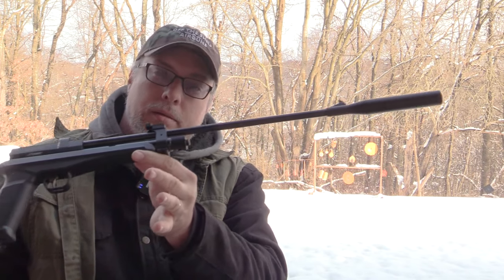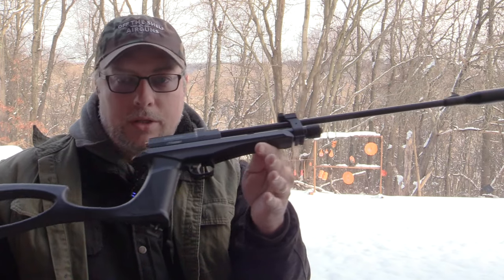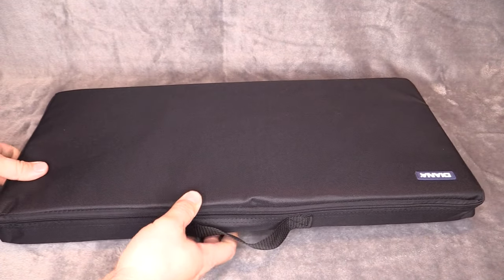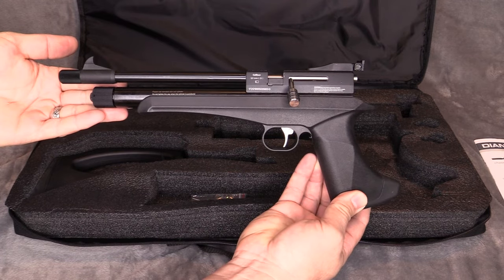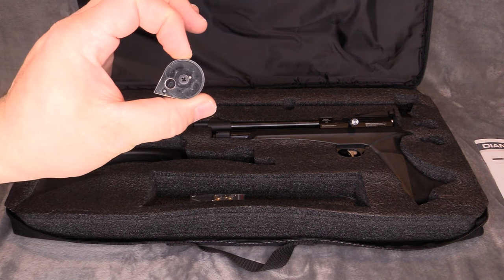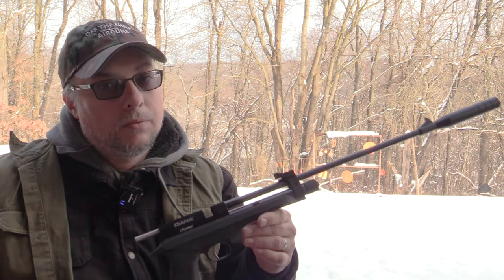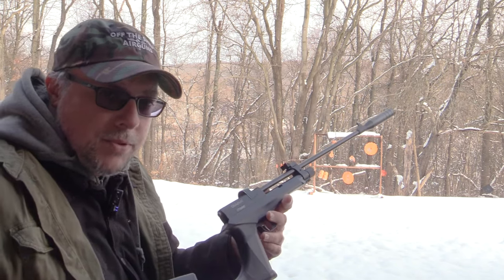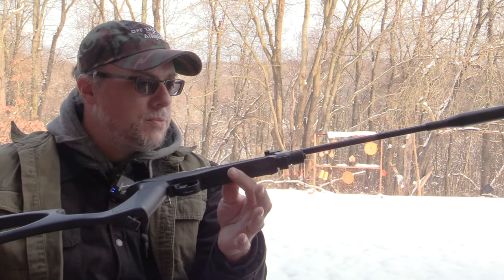Diana Chaser Kit .22 Cal